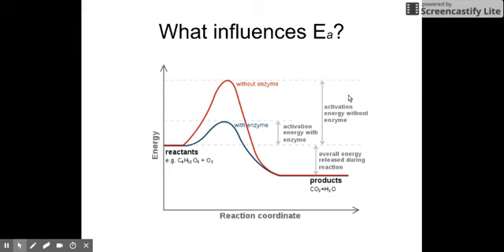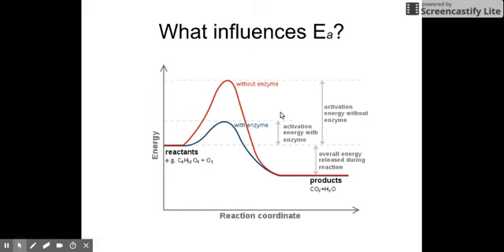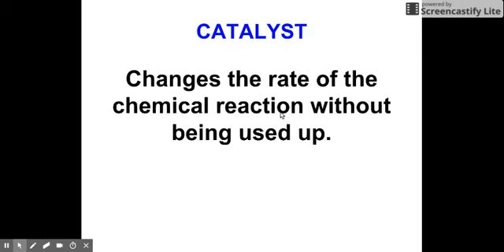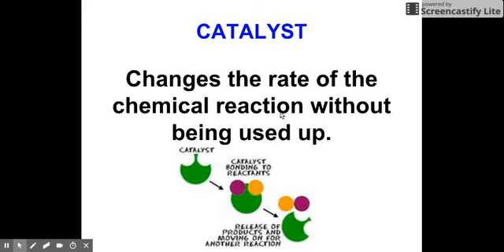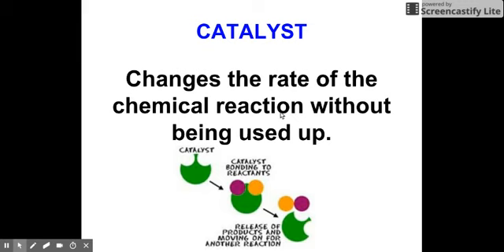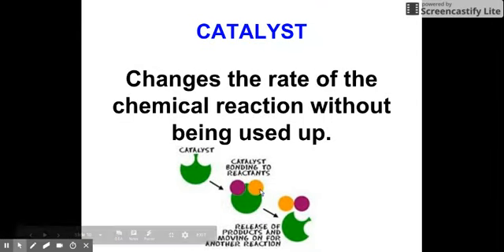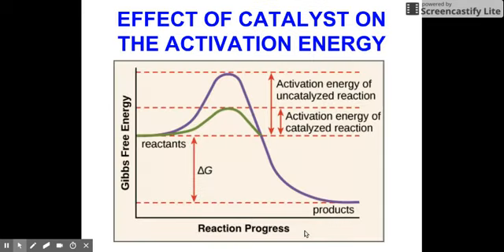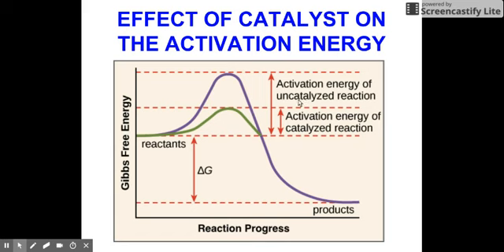Effect of Catalysts on Activation Energy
What is a catalyst? How does it affect activation energy? Watch this video.